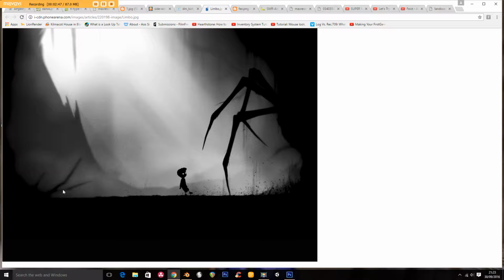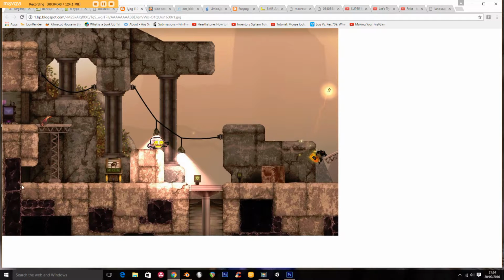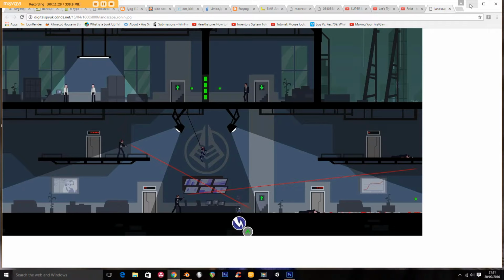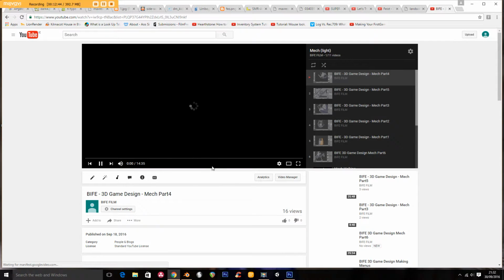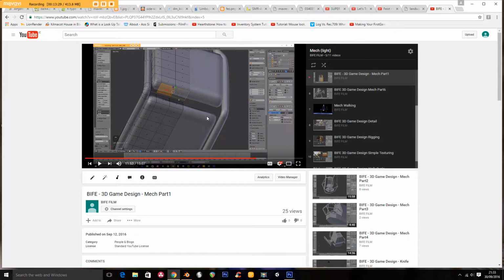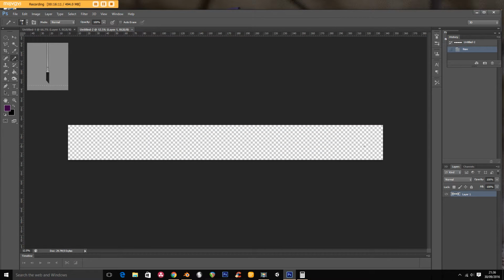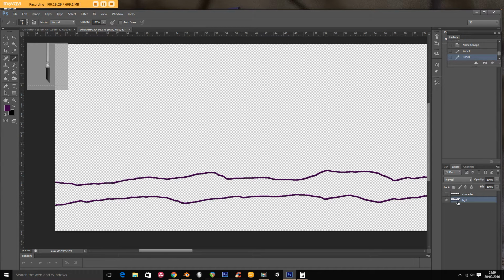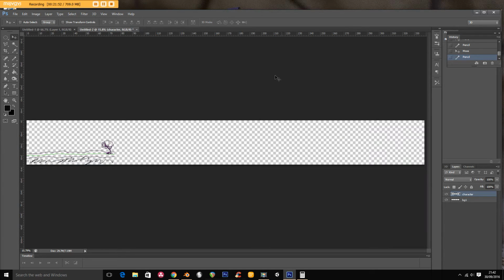BIFE Unity Side Scroller Concepts